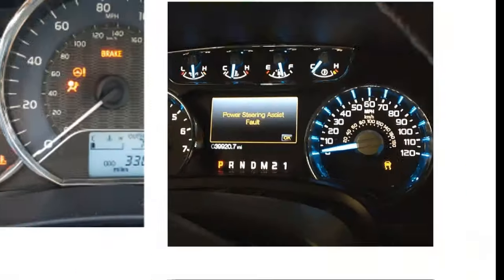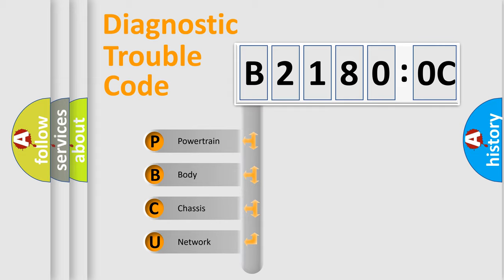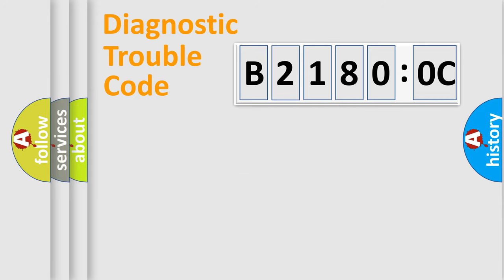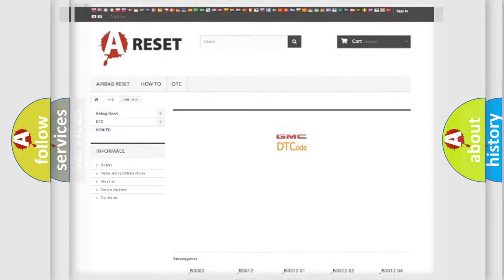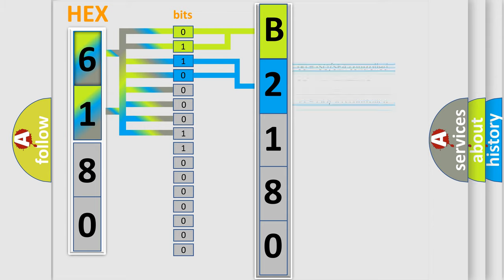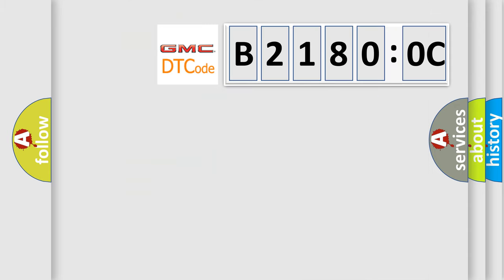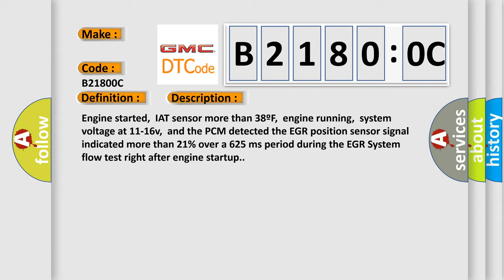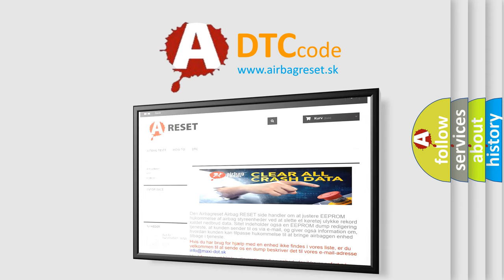DTC GMC B2180-0C Short Explanation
Contents:
0:21 Basic DTC analysis according to OBD2 protocol standard.
1:48 Insight into programming
2:58 A diagnostically understandable description of the Diagnostic Trouble Code
3:05 Basic error definition

Make:
Code:
B2180 0C
Definition:
Excessive EGR System Excessive Flow Detected
Description:
Engine started,IAT sensor more than 38ºF,engine running,system voltage at 11-16v,and the PCM detected the EGR position sensor signal indicated more than 21% over a 625 ms period during the EGR System flow test right after engine startup.
Cause:
Linear EGR valve control circuit is shorted to groundEGR valve is stuck partially open during the initial startup testEGR valve is damaged,or has excessive carbon buildupPCM has failed